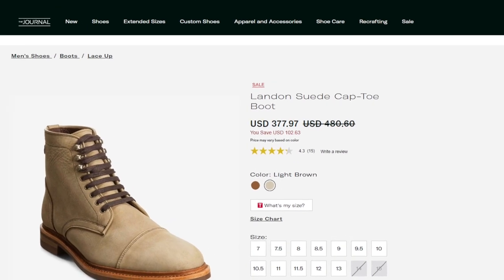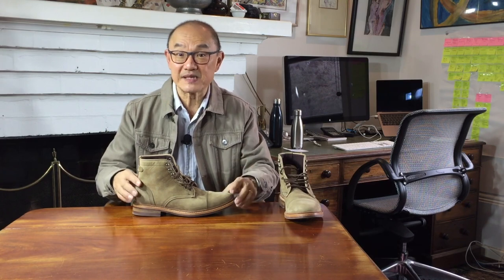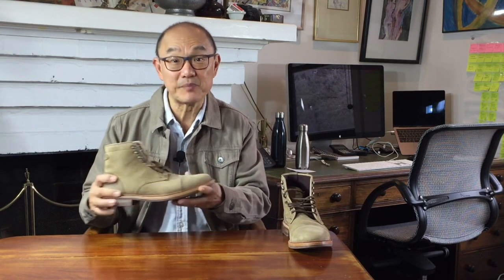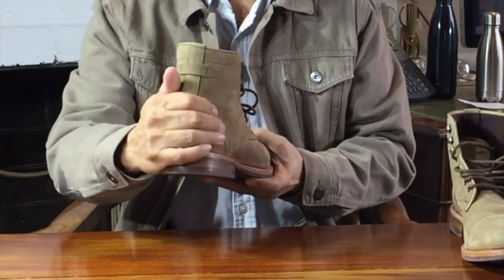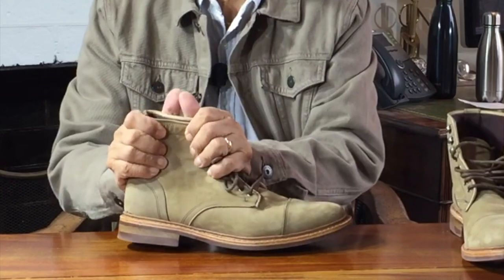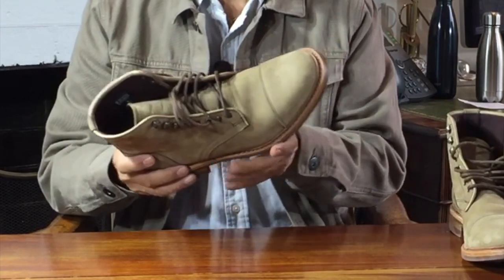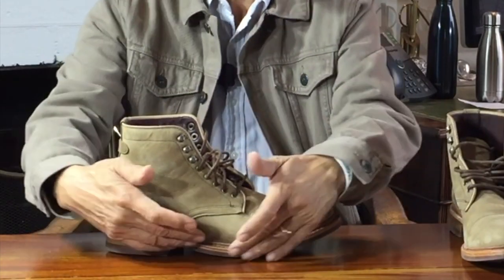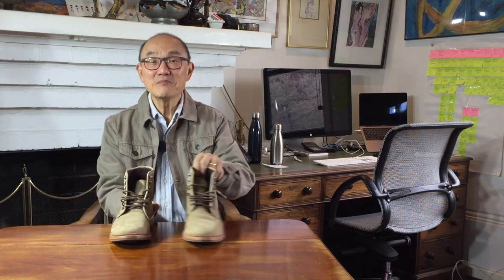Review of the Allen Edmonds Landon in Stone Nubuck | It Ain't Suede, It Ain't Light Brown!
This is Allen Edmonds' 2020 entry into casual; service boot-dom. While their website wildly misdescribes these boots, they look pretty cool! In the light-coloured nubuck and typical 6-inch service cap-toe boot design (with a few flashy elements) they would suit any casual outfit.

Tarrago Nano Spray
Timberland dry cleaning kit
Ecco suede and nubuck conditioner
Tarrago suede conditioner spray

Chapters
00:00 Introduction
00:29 First Look
03:16 What To Wear It With
04:36 Allen Edmonds
08:21 Construction
15:06 Leathercare
17:20 Sizing, Fit and Comfort
19:55 Cost and Value
21:37 Conclusion